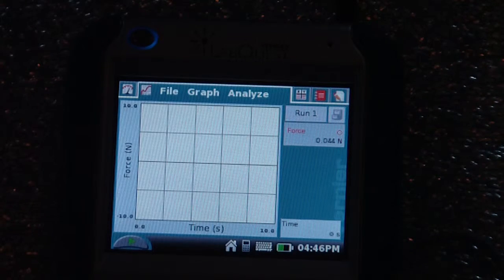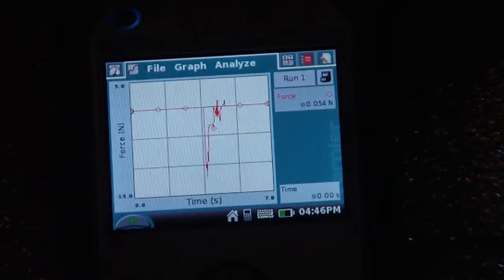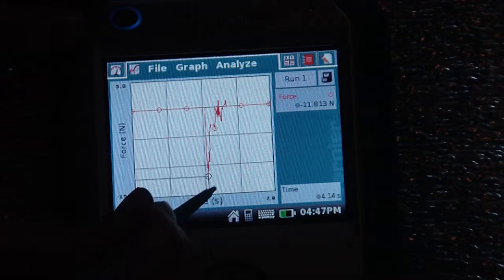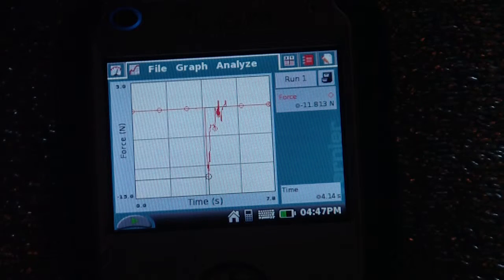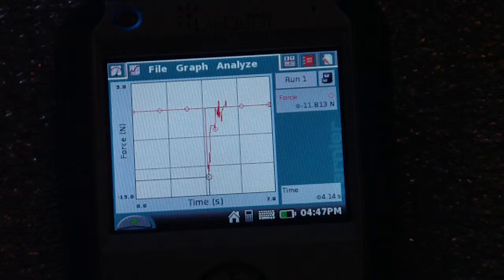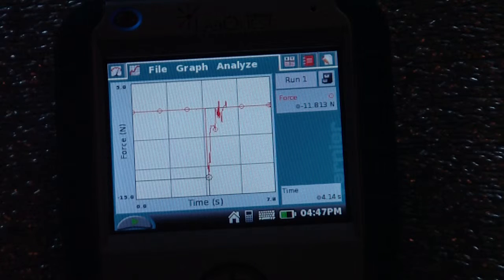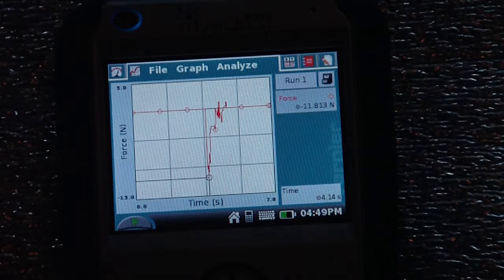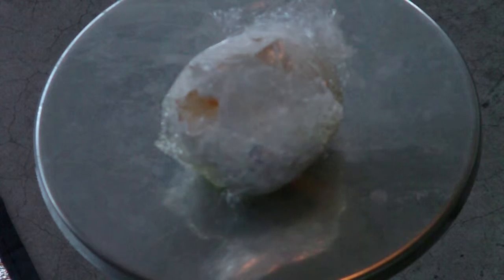MAD Scientists Trial 2 Test 3 Crash Testing: Springs